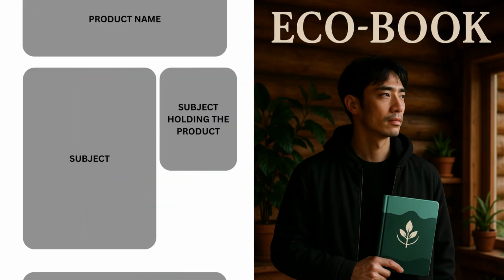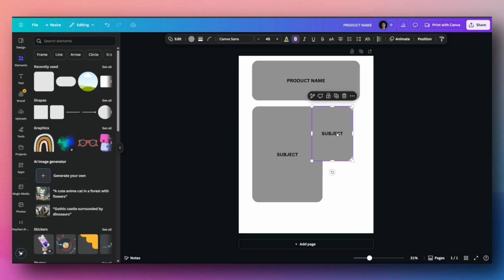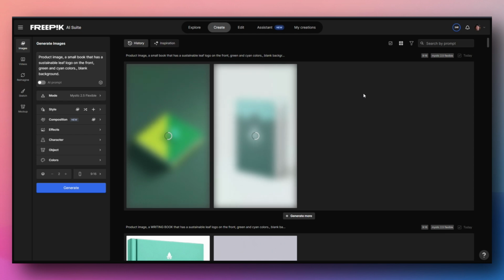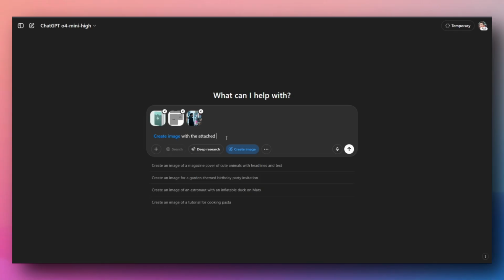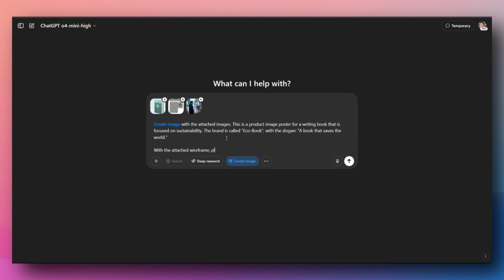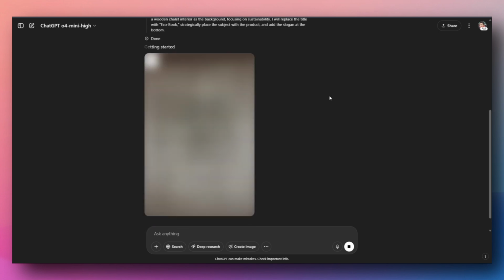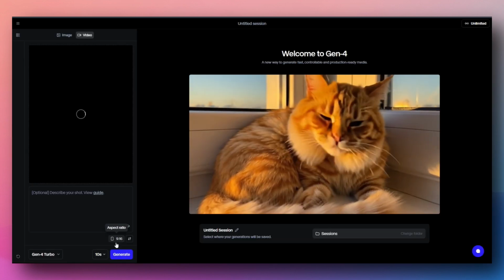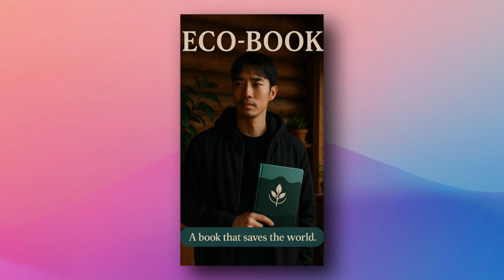Create Amazing Product Images With ChatGPT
From Wireframe to reality, with ChatGPT.